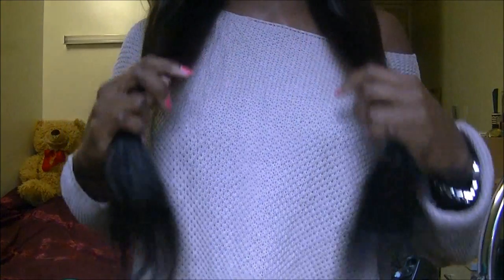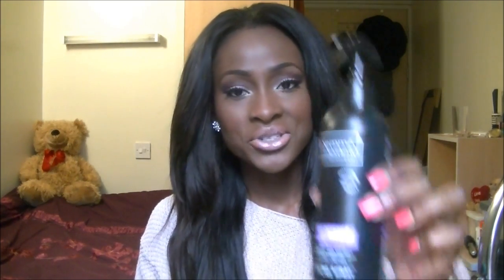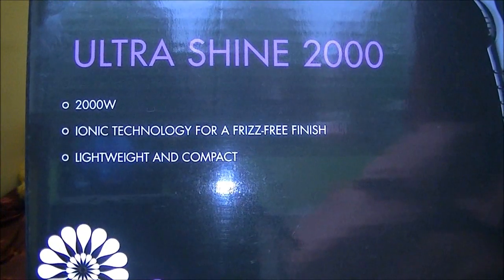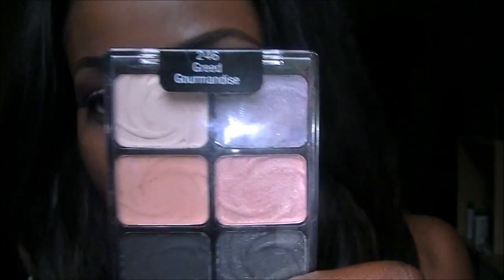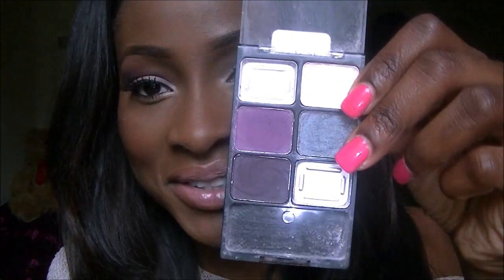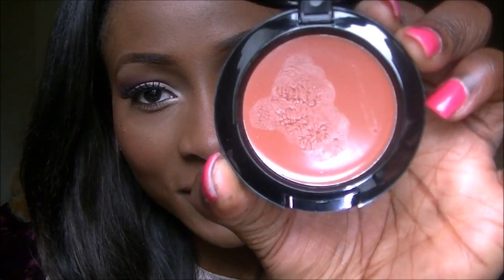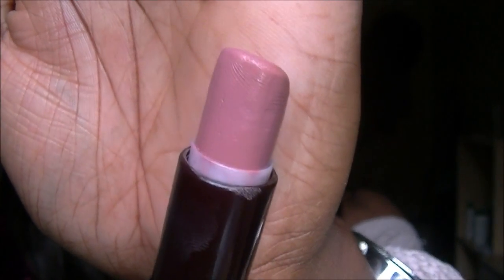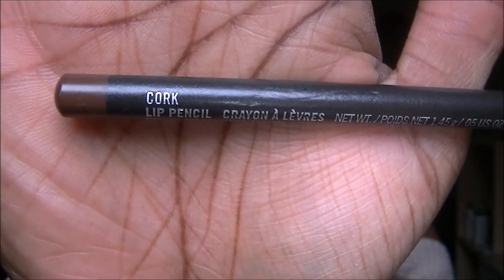My Brazilian and Peruvian Hair Straight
I decided to show you my hair straight as its always curly and i didn't eve use a straightener :P

*Hair Info*
Virgin Brazilian and Peruvian Hair
Sew in with natural hair left out on the center parting. dyed hghlights
Braid pattern- vertical cornrows
14, 18 and 24 inches

***HOW TO CONTACT THEM***

Good hair have reached their friend limit on facebook but they now have a fan page. Just leave them a comment and they will get back to you with how to order

..in the meantime if you have a BB you can add them
28887DBC